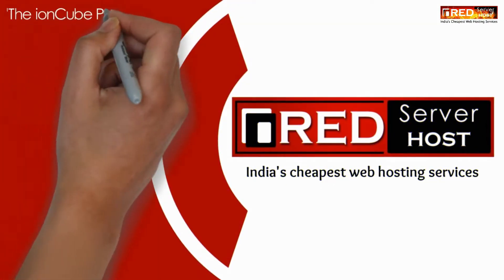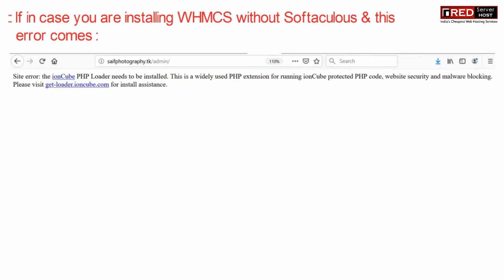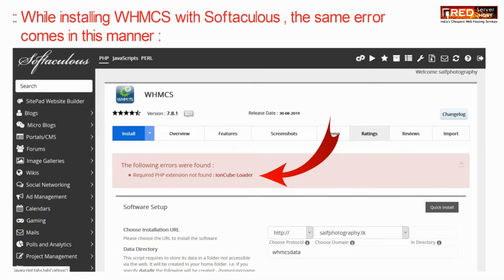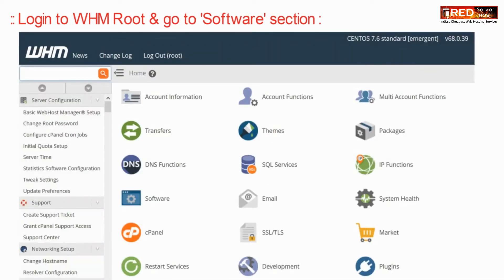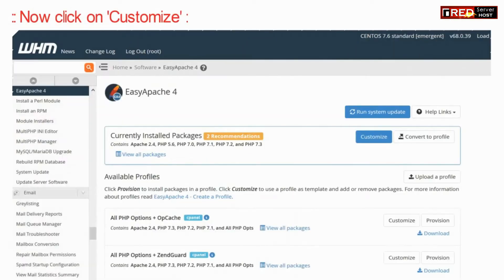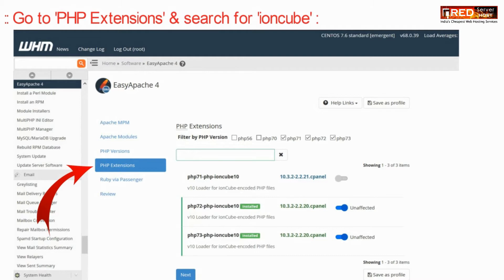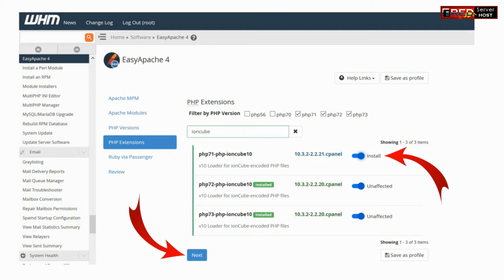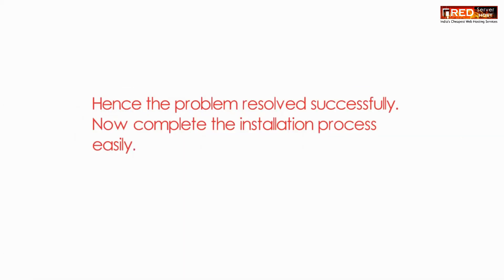HOW TO FIX WHMCS Error- The ionCube PHP Loader needs to be installed?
Today in this short video tutorial you will learn how to fix WHMCS error- The ionCube php loader needs to be installed.

Fix WHMCS Site error: The ionCube PHP Loader Needs To Be Installed

A common yet frustrating error in WHMCS is the ionCube PHP Loader:

Site error: the ionCube PHP Loader needs to be installed. This is a widely used PHP extension for running ionCube protected PHP code, website security and malware blocking. Please visit get-loader.ioncube.com for install assistance

Below we cover how to fix the WHMCS error-The ionCube PHP Loader Needs To Be Installed
Fix WHMCS Error-The ionCube PHP Loader Needs To Be Installed

Solution

Update the IonCube Loaders installed on your server to version 10.1.0 or higher in PHP 5.6 or 7.0, then attempt the update process again.
Once the update to WHMCS version 7.5 has been completed, you may switch to a PHP 7.1 or 7.2 environment is desired.
It may be necessary to contact your server admin/hosting provider to make these configuration changes.

So friends if you have ever experience this type of issue during WHMCS Installation then just perform these few troubleshoot listed below:

The first method to resolve this issue is via user level and the second method to resolve this issue is via root end.

We have covered here both the methods for you:
Solution 1: User Level
Step::1 Login to cPanel
Step::2 Go to MultiPHP Manager
Step::3 Try changing the PHP version to 7.0
Step::4 Go to File Manager section
Step::5 Go inside public_html and disable .htaccess file

If the problem still continues try to contact your hosting provider for further support.

Solution 2: Root level
Step::1 Login to WHM Root
Step::2 Go to Software section
Step::3 Click on Easy Apache 4
Step::4 Click on Customize button
Step::5 Now hover to PHP Extensions and search for MySQL & enable it for all PHP Extensions
Step::6 Also search for IonCube loader and enable it as well for all PHP Extensions
Step::7 Search for "pdo" and enable it also.

For more steps watch the video carefully till end to fix WHMCS Error-"The ionCube PHP Loader needs to be installed"

Hope this helps you in resolving this issue.